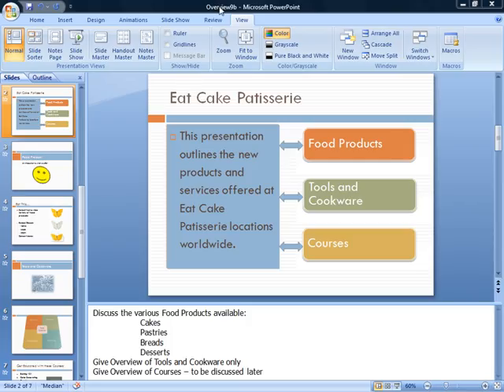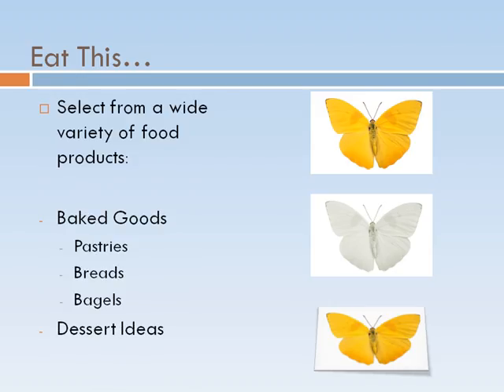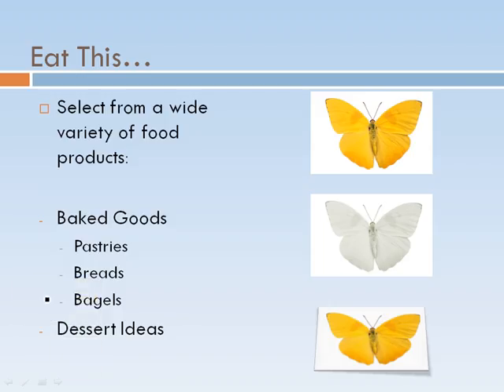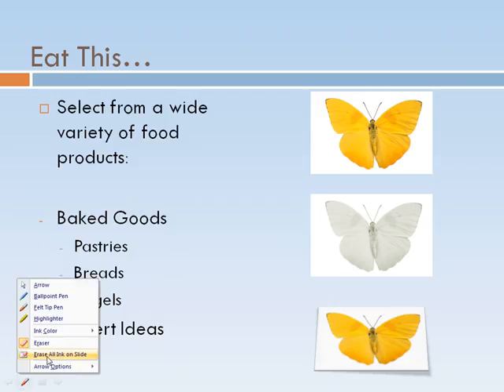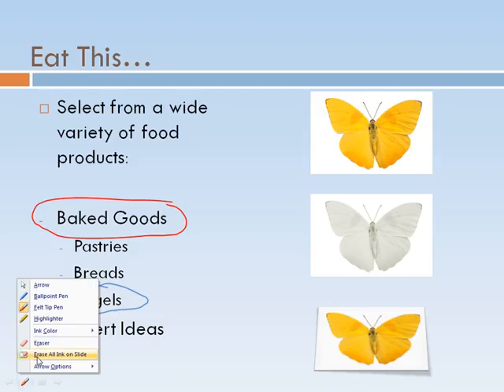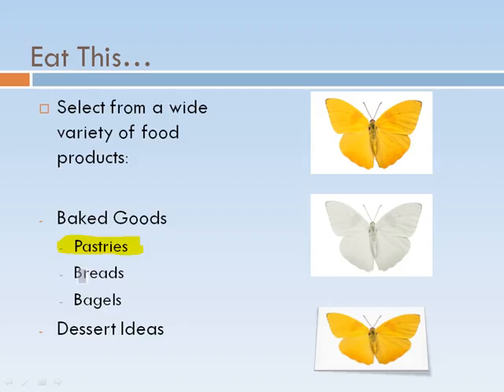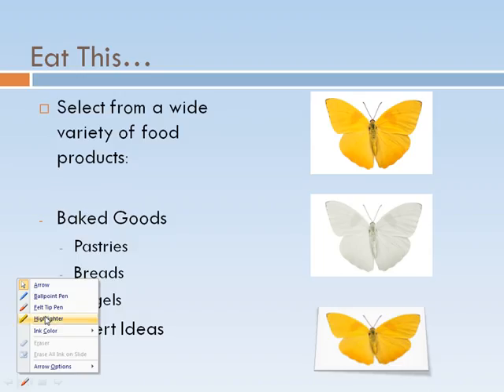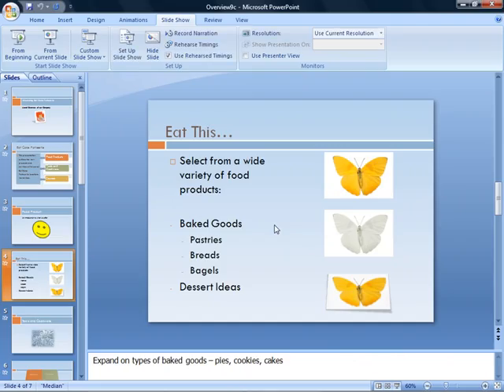09_03_Highlighter.mov